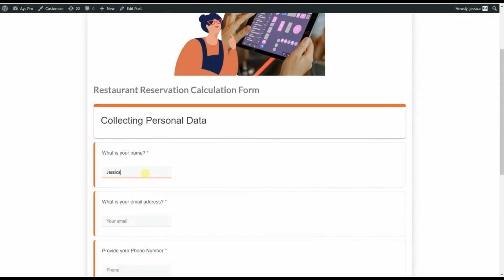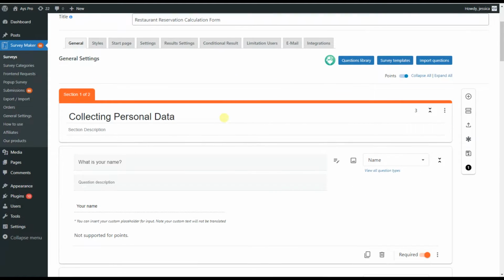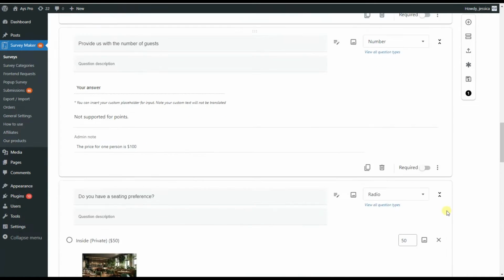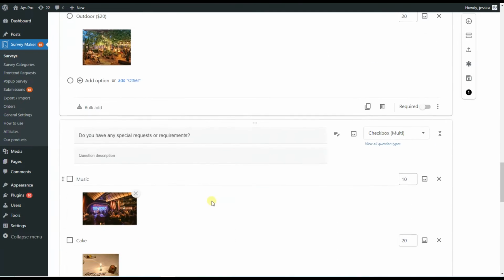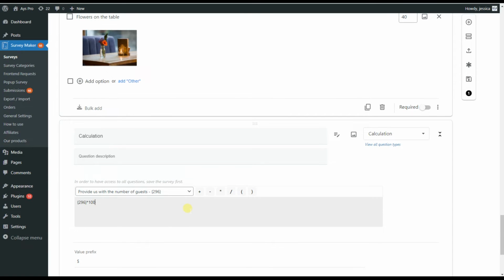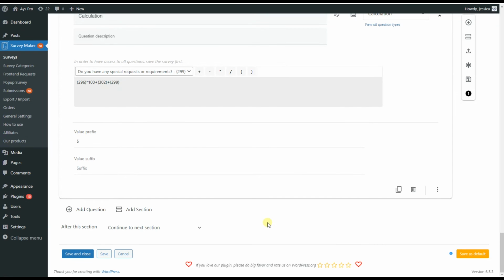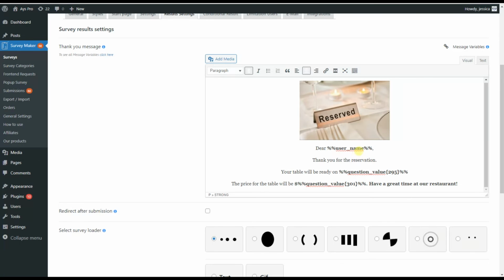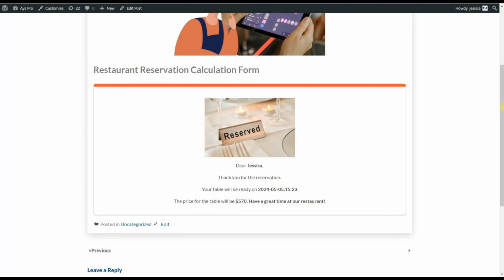How to create a Calculation Form with WordPress Survey Plugin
🎬In this step-by-step video tutorial, we will learn how to create a Calculation Form using WordPress Survey Plugin.
🤩Whether you have an e-commerce website, an event-planning website, an educational institution, or a real estate agency, you'll find this video tutorial super useful to you.

🔢WordPress Survey Plugin offers the Calculation Question Type, using which you can create different types of Calculation Forms, such as Shipping Quote Forms, Life Insurance Quote Forms,  Car Rental Request Forms, Home Insurance Quote Forms, Delivery Quotation Forms, and many more.

🙌The survey takers can get a live estimation of the price for their chosen service during the survey.
📹Watch the video to learn how to create a Calculation Form for your WordPress Website.